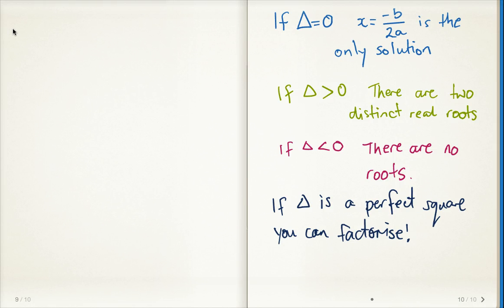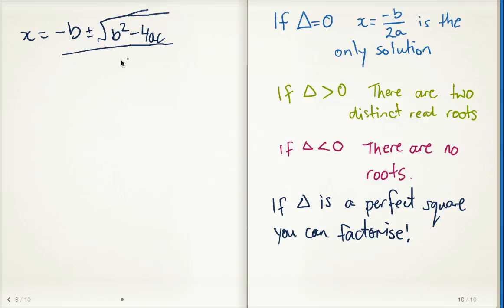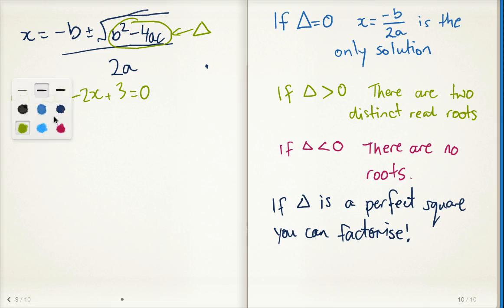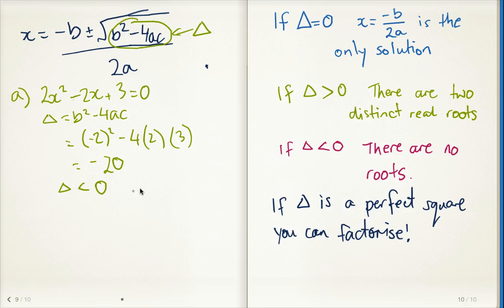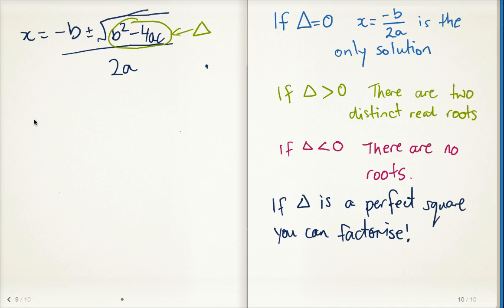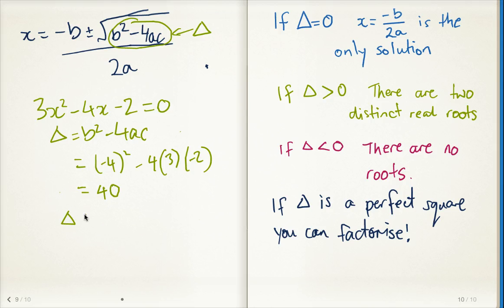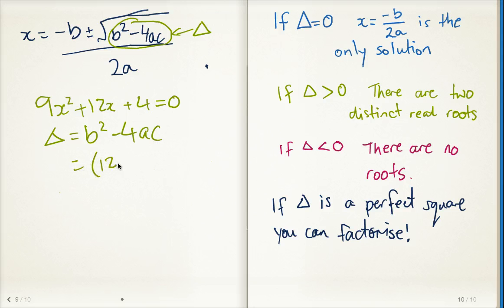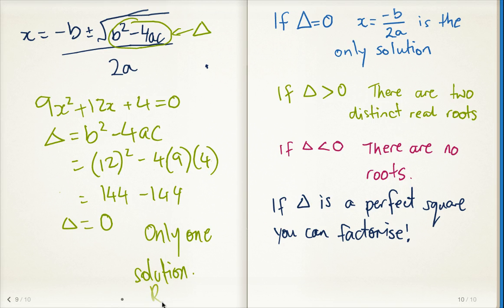Finding the discriminant of a quadratic equation